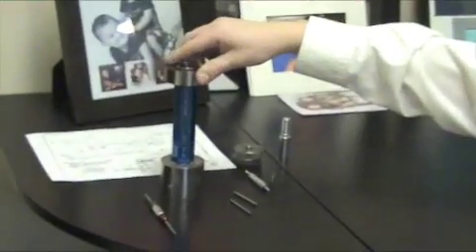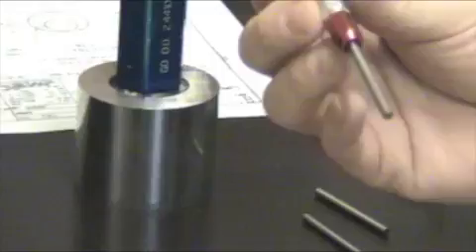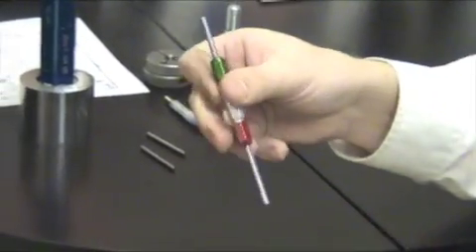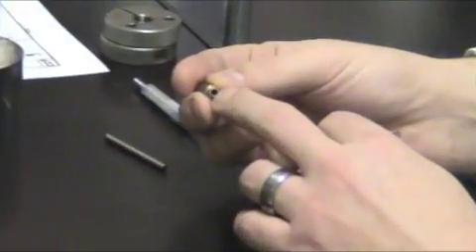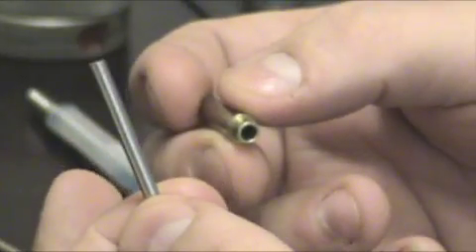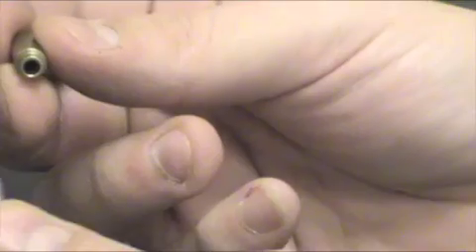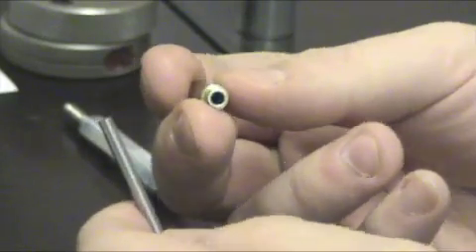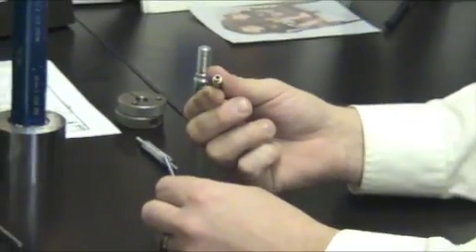How To Use Gage Pins & Plug Gages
Quick training on the use of gage pins/plug gages.